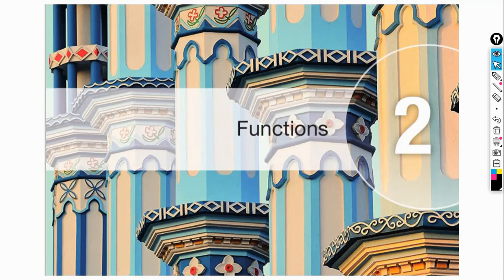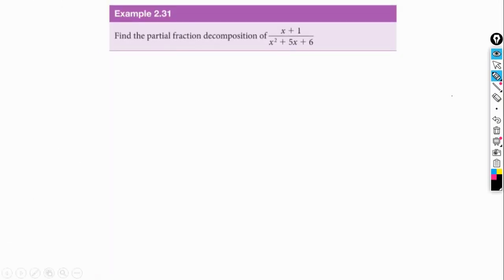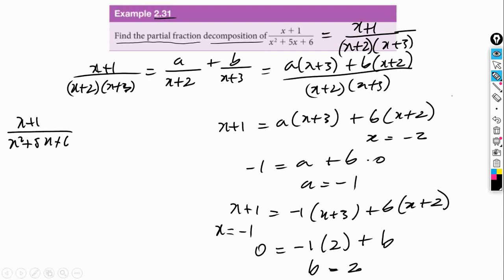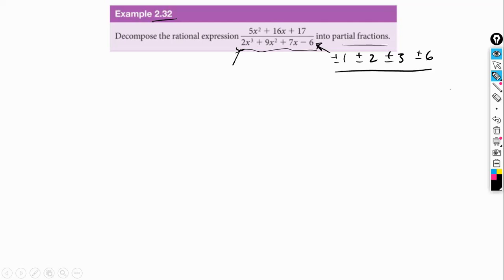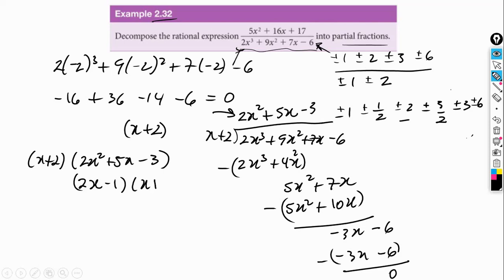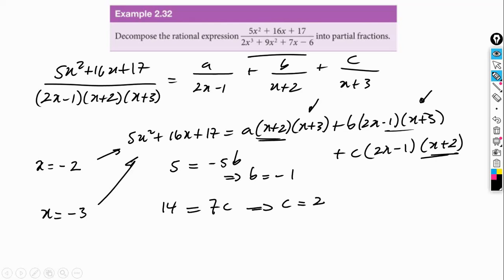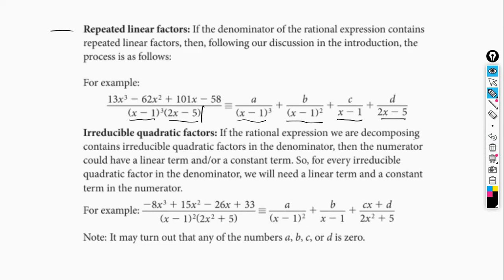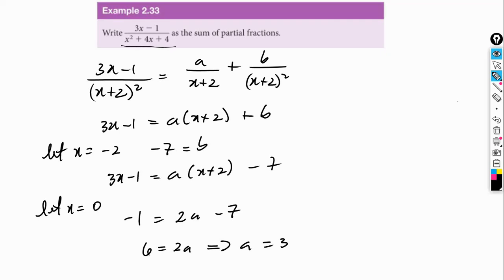HL AA 2.6 PARTIAL FRACTIONS